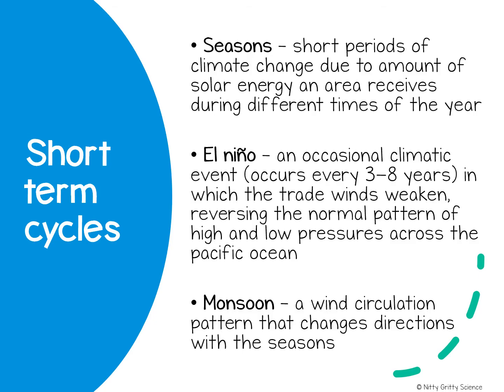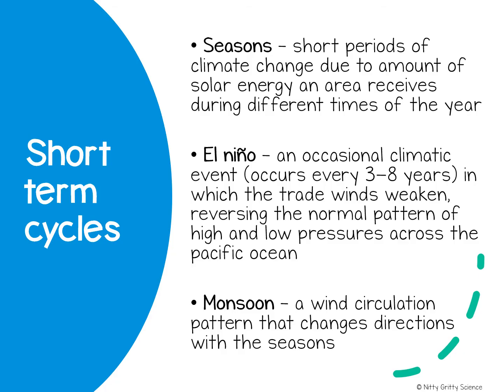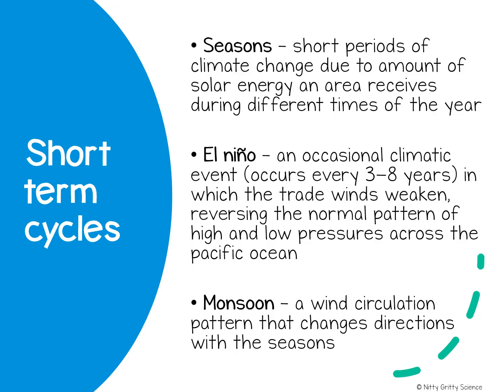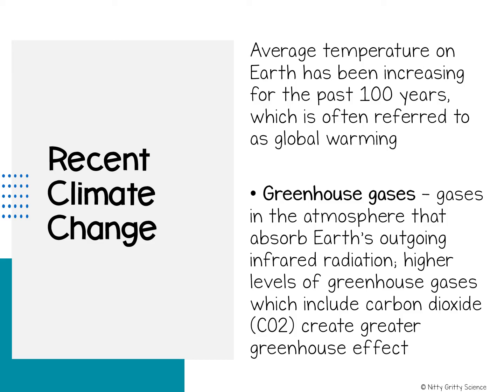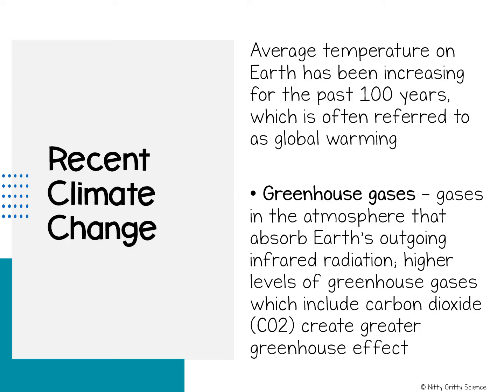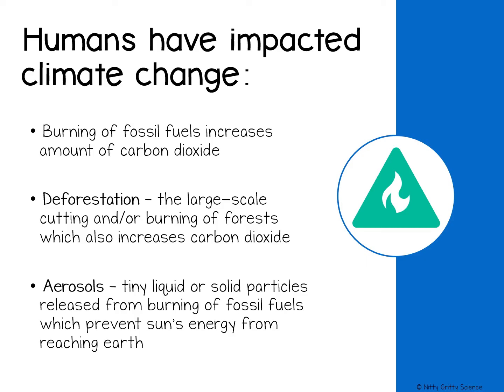Weather & Climate: Sec. 5: Climate Cycles and Recent Climate Change